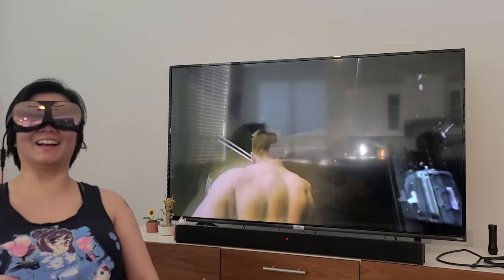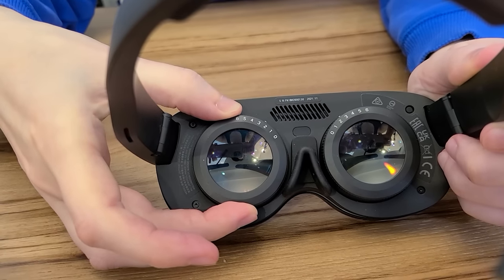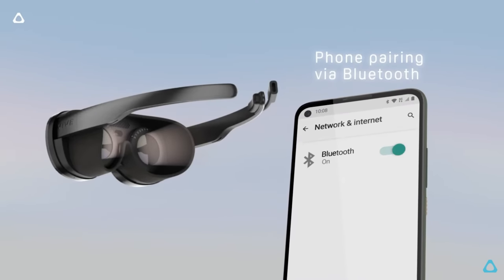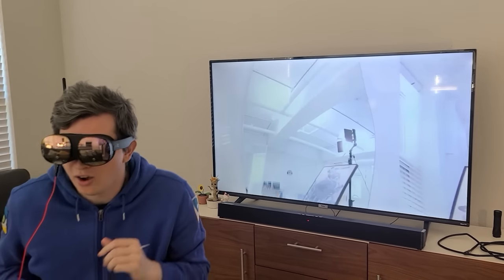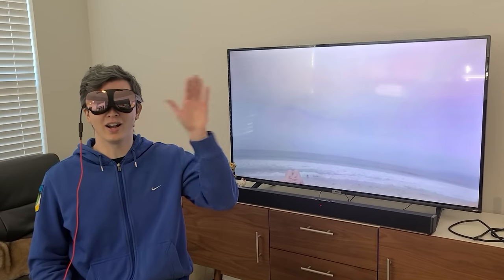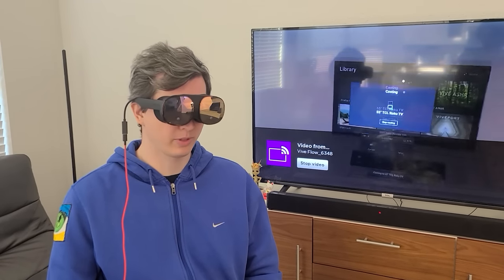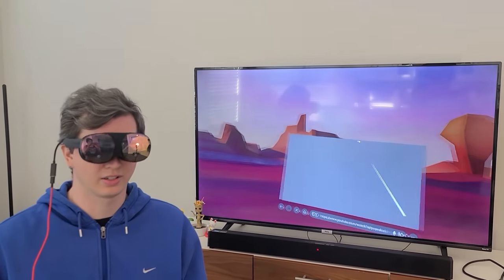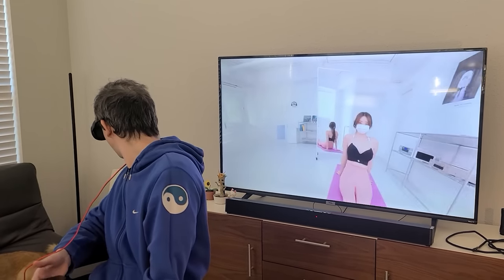Not Quite Ready Player One (HTC Vive Flow Review)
The HTC Vive Flow is one of the most impressive and weirdest VR headsets that I've ever used. This tiny VR headset weighs less than half a pound and is smaller than my phone yet still delivers 3K video and high frame rate. It is super portable and great at play 360 VR media. Unfortunately, the software leaves a lot to be desired, is Android only, and has a lot of corners cut. I hope you enjoy this HTC Vive Flow review and hands on testing.